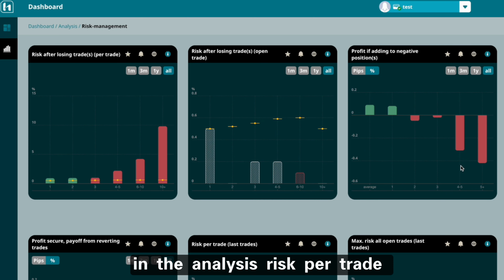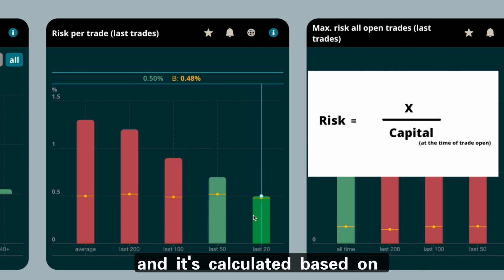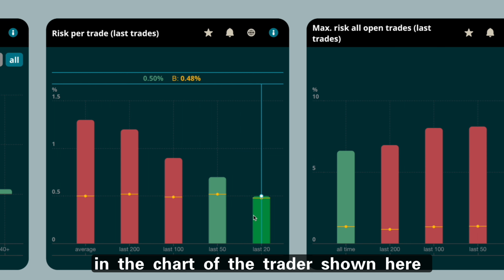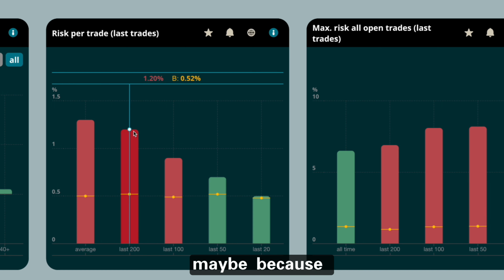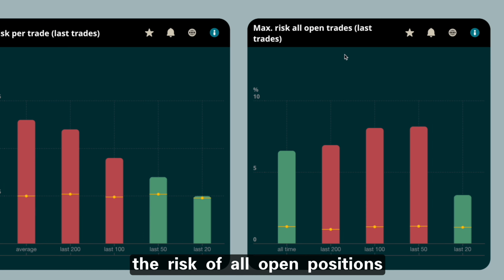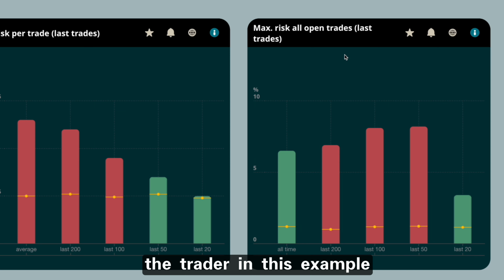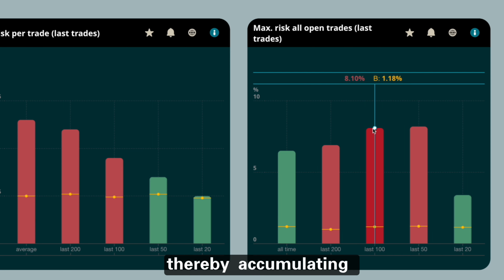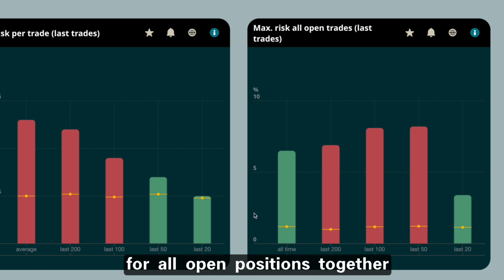How to automatically manage and track your risk in Trading?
Managing risks is a core part of any Daytrader, Scalper, or Swing Trader when trading Forex or Crypto. One of the main foundations of risk management is the risk per trade. Even with solid hit rates, a high risk per trade will produce a significant risk of ruin, hence traders need to be cautious in tightly managing their risk per trade, but also their risk of all open positions combined. Using hoc-trade, traders can now automatically see their average risk per trade for their past trades, but also for all trades combined. Additionally, the hoc-trade AI may send you alerts in case it detects a deviation from your former risk profile.
In this video, we will first elaborate on the importance of setting a tight risk per trade. Next, we will show you how to interpret the hoc-trade risk charts and lastly outline ways on how to implement and track your risk.

hoc-trade, an AI-powered Trading Analytics tool has 40+ analysis of trading behaviors to help you become a better trader.

00:00 Background Risk Management 101
05:28 Analysis chart explanation
07:27 How to implement for traders?
08:09 Risk alerts from hoc-trade

*hoc-trade Empowers Traders*
We pioneer behavioral AI software, judging the profit likelihood of trades ahead of time. Learning from thousands of traders, our software identifies your behavioral patterns and guides you to better trading decisions. Fully integrated to your broker/ exchange or at hoc-trade.com.

- Detailed personal dashboard
- Real-time alerts & warnings
- Benchmark to profitable traders
- Fully automated historic & live trade integration
- For Forex, CFDs, and Crypto traders

Do you cut your profits early, revenge trade, fight the trend, dollar cost average, always enter & exit trades too late, or increase risk during loss streaks?
hoc-trade will identify those behaviors in your past trading data, reveal it in your personal dashboard, and warn you in case acting in those behaviors again.

hoc-trade is a tool for all types of traders, from beginners to advanced, loss-making or profitable already. It gives you the necessary visibility on your behaviors and the according performance effect. As it is based on behaviors, psychology, and the behavioral biases (behavioral finance), it applies to any trading market.

As always when dealing with cryptocurrencies, forex and trading in general, please make sure to do your own research and take the required time to process and execute. The information in this video may be outdated.